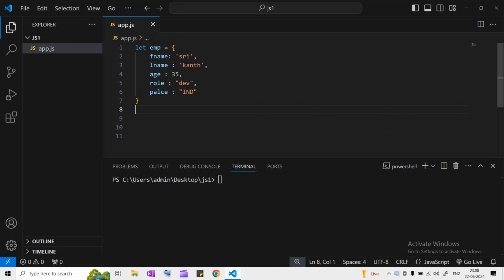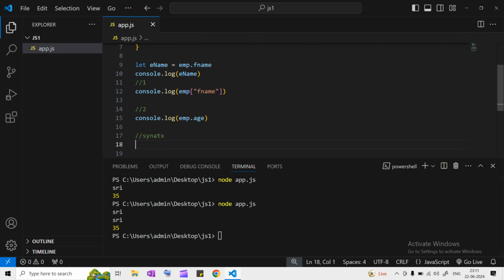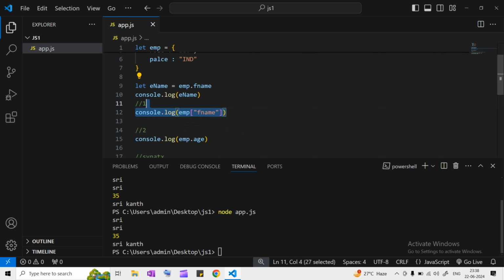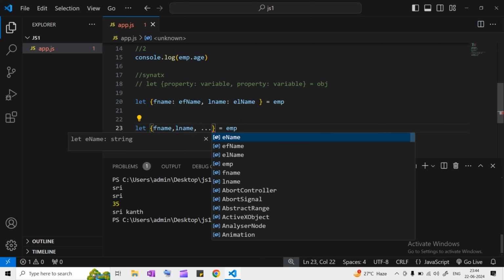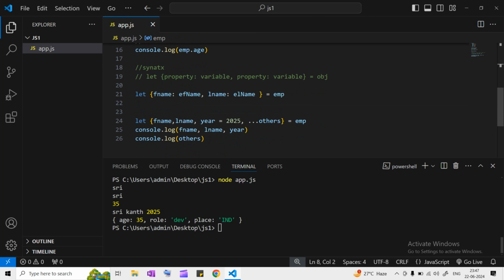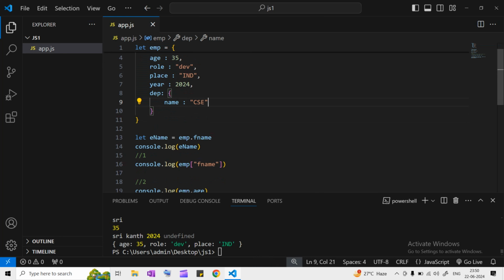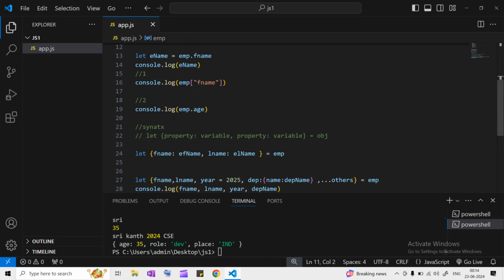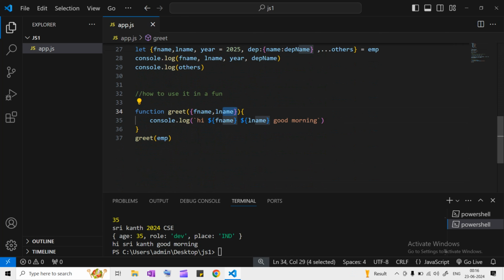What is Object Destructing? | All You Need to Know in 10 mins!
Learn Object Destructuring in JavaScript! 🚀 Simplify your code and improve performance with this essential technique. 🤯

In this video, we'll cover:

✨ The basics of object destructuring
✨ How to extract data from objects with ease
✨ Advanced tips and tricks for efficient coding

Master object destructuring and take your JavaScript skills to the next level! 💻

TIME stamps
00:12 how to access things from Object?
01:20 Object Destructuring Syntax
04:36 sperad operator
05:45 Object Destructuring with default value
06:52 How does Object Destructuring behave when we access non existing property?
07:38 Object Destructuring when we have nested Objects
09:33 How we can use Object Destructuring in functions